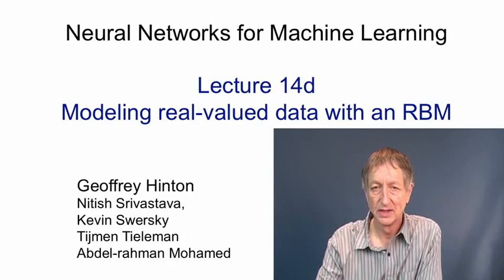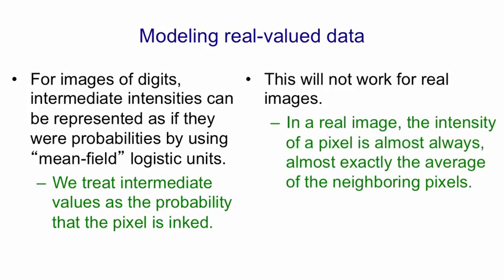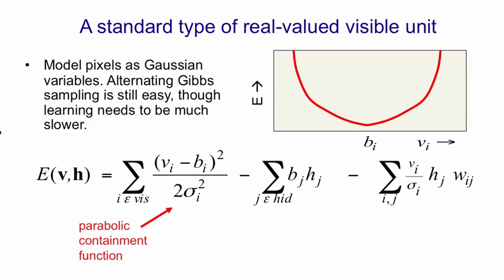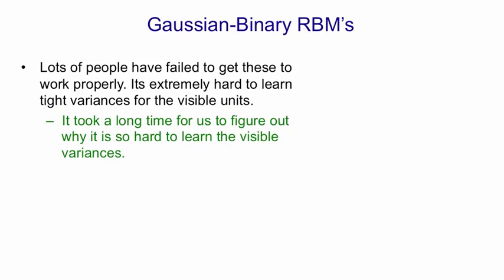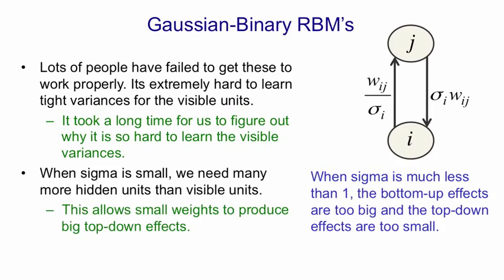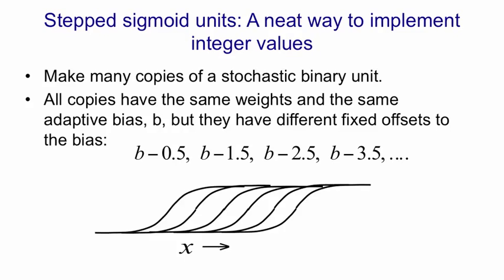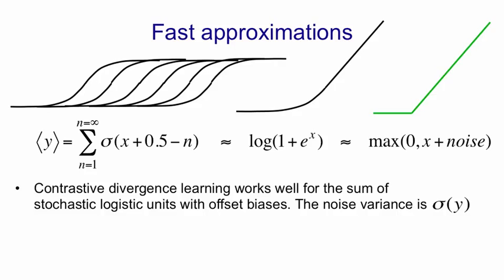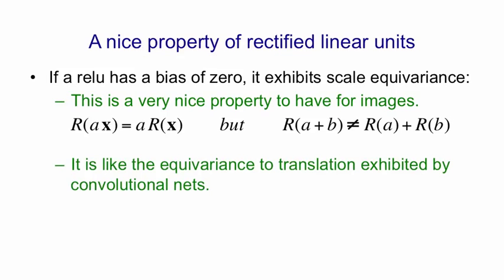Neural Networks for Machine Learning 13 3 Modeling real valued data with an RBM